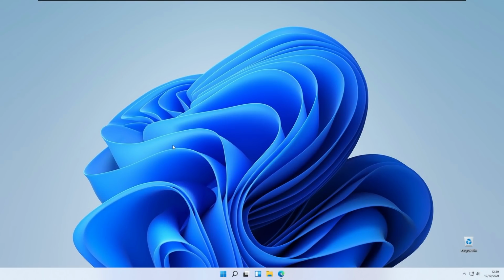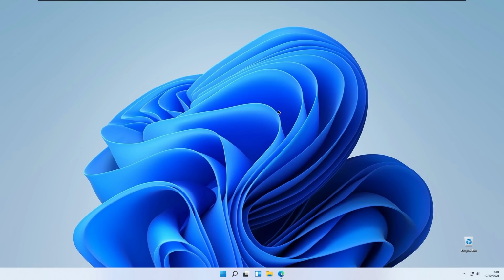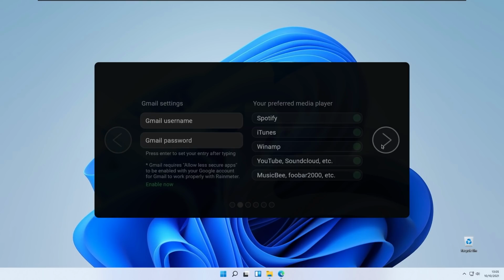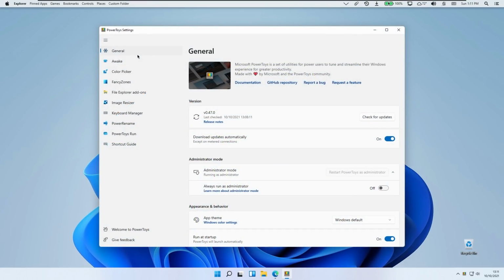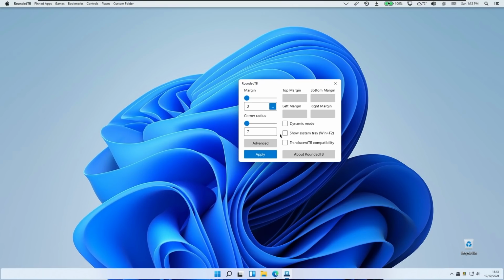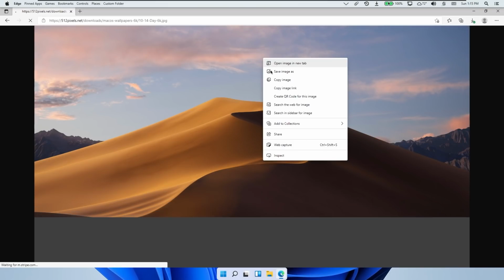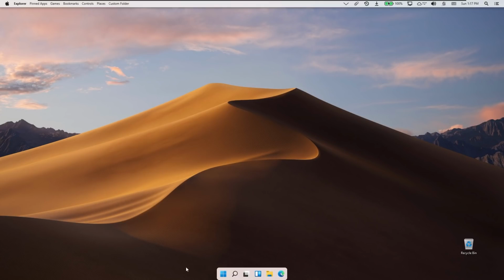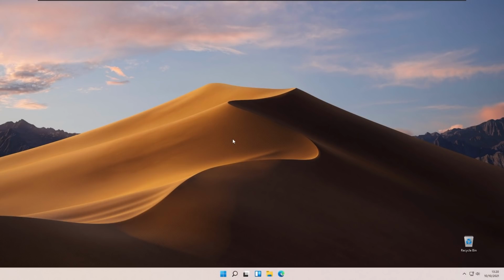Windows 11, more like MacOS...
In this video I will show you how to add some macOS functionality and look to windows 11.

Timestamps:
0:00 - Intro
0:26 - Customizing Cursor
1:34 - Droptop
3:13 - PowerToys
3:51 - RoundedTB
5:44 - Wallpaper
5:44 - Uninstall
8:14 - Closing Words